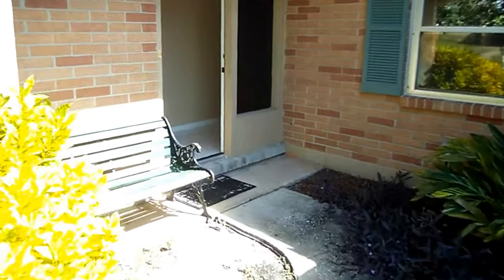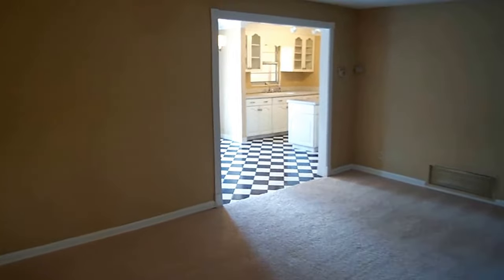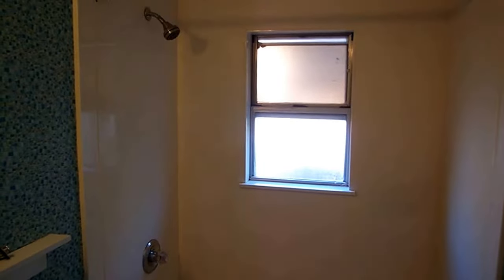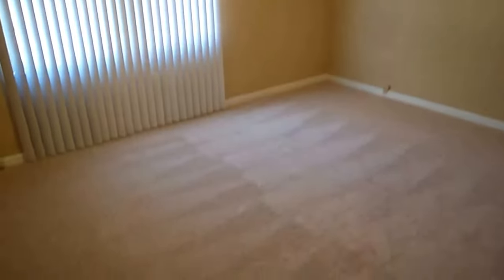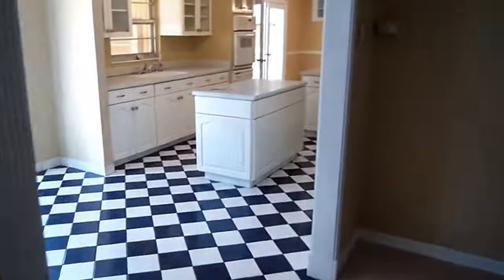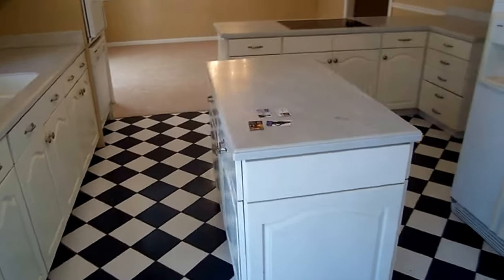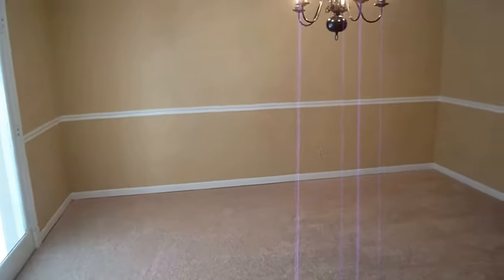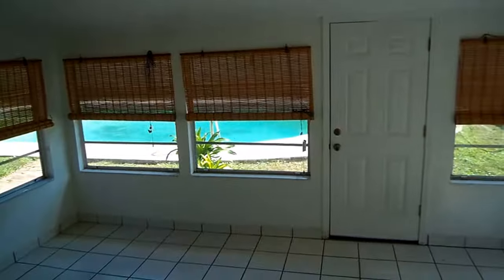290 Bonnlyn Dr, Orange Park, FL 32073- Video Tour by Matt Berrang